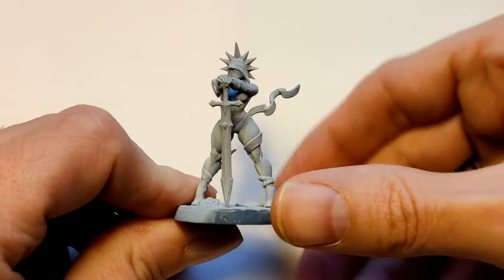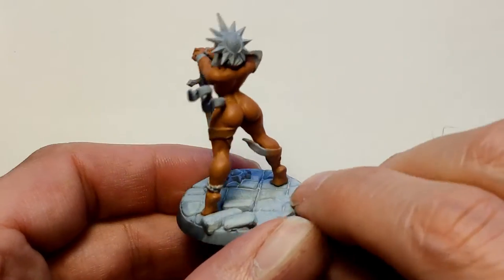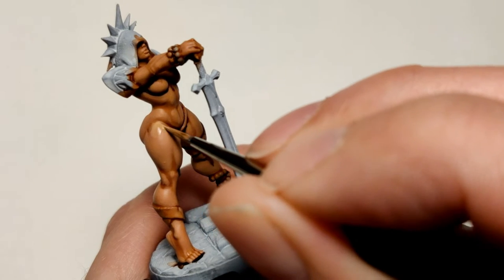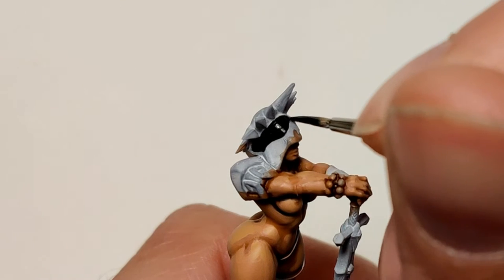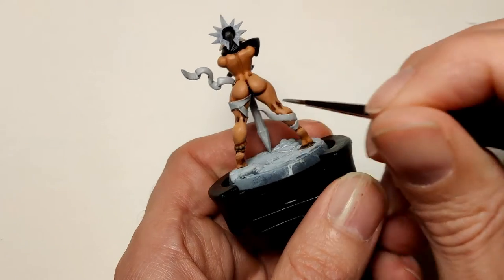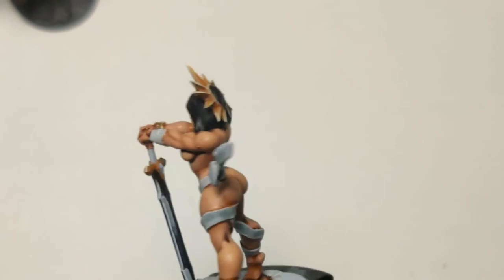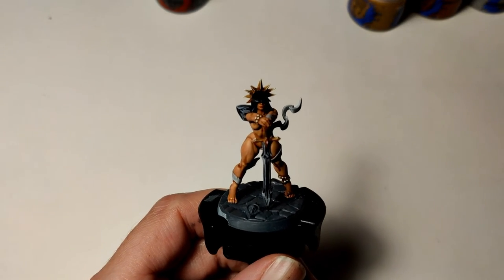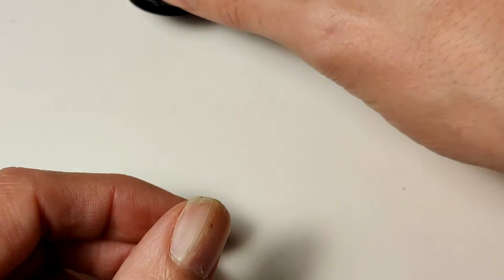How to Paint Solaria The Saint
How to Paint Solaria the Saint. A 3D sculpt from Artisan Guild, in their line Requien Brotherhood.

This is my first time making a painting tutorial in english, so please, bare with me. I still need to find a flow, and believe me, my engilsh has improved a lot.

I dont claim to be an award winning Golden Demon Winner, Im just a happy hobbyist.
And Ive learn over the years, that just by watching others paint, you can pick up ideas and painting techniques, that you otherwise wouldnt do.

Sit back, and hopefully, I can pass along som stuff.

I useTubeBuddy, for tags and keeping stuff in check. Its free check it out.

Instagram. Yes a lot of picture stuff.